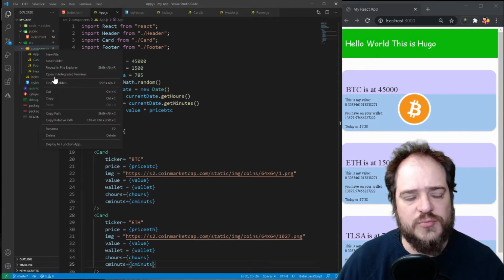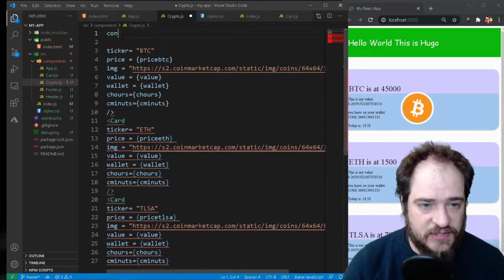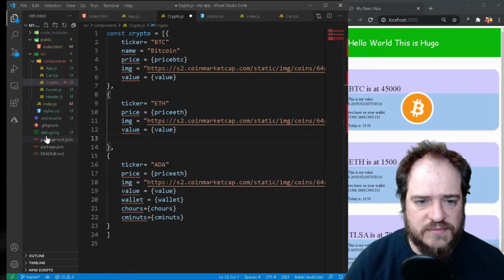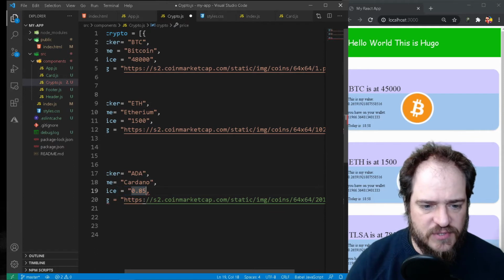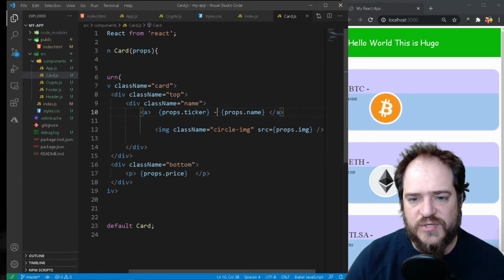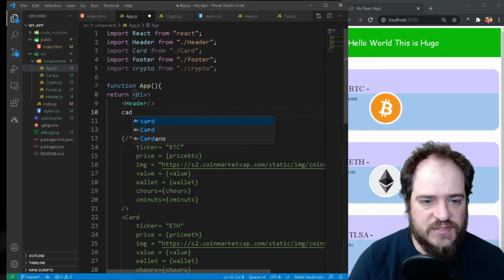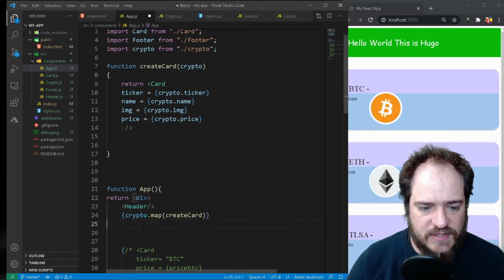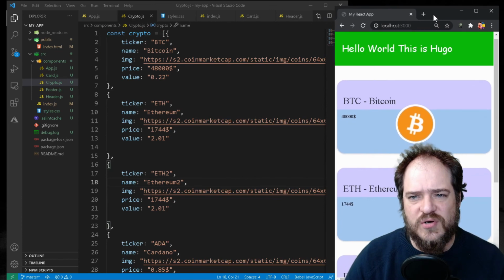How to create React website: Mapping Data to Components | Power Code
This is a step-by-step guide on how to create ReactJs Webpage using Visual Studio Code this will allow creating your website, here you will learn how to work with ReactJS and Mapping Data to Components.

Commands:
Start Page: npm start

Studio recording gear I use:
Camera Exterior
Full green screen kit